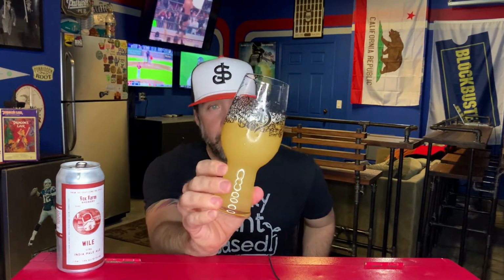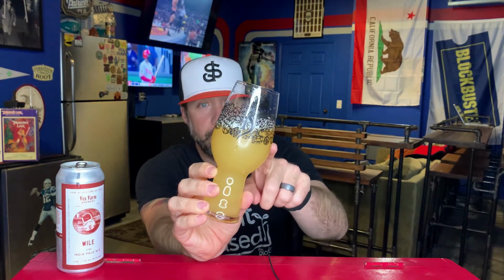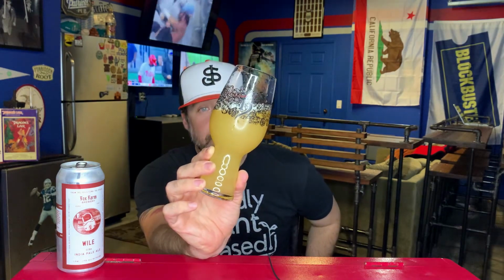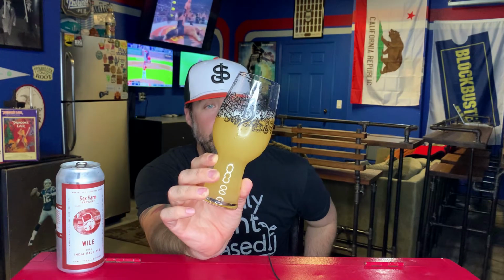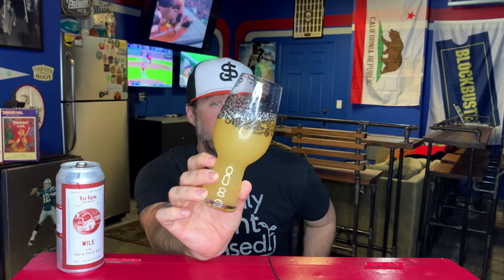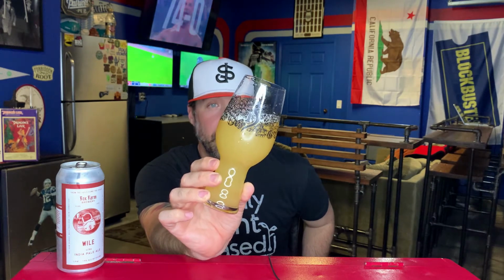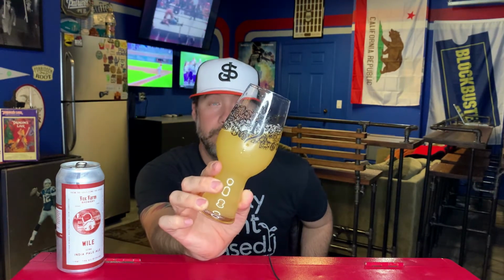Fox Farm Brewery - Wile - 7.4% ABV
Thanks Jay!

Untappd - jow_42